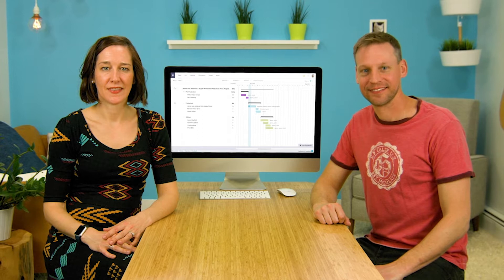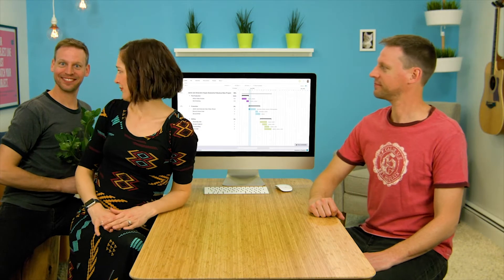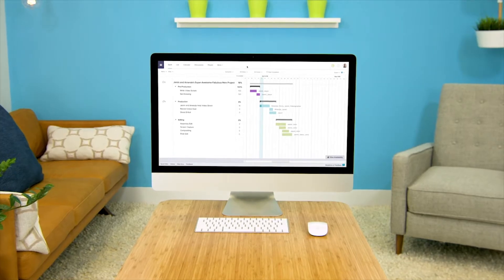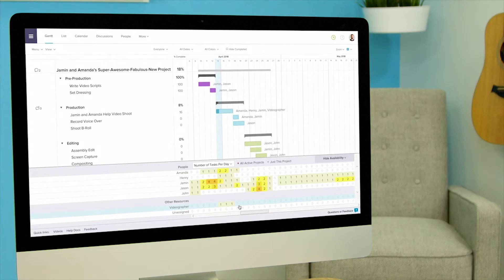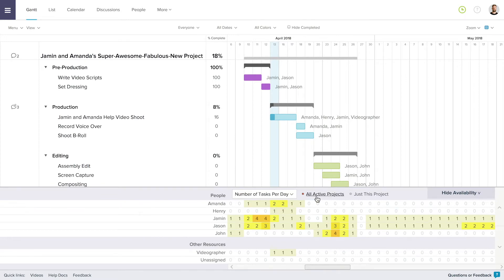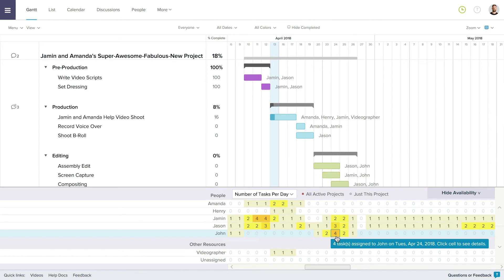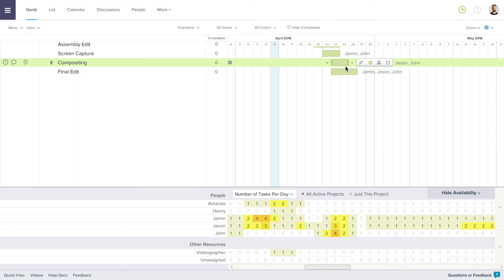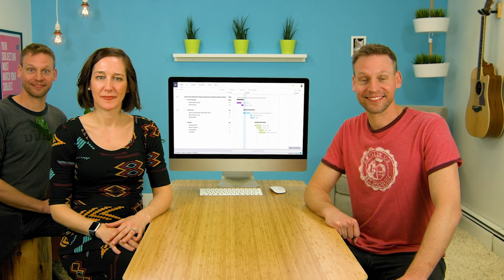TeamGantt Tips: How to check team availability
You can use TeamGantt to check your team's availability to work on tasks. Here's how:

- Click the "view availability" tab at the bottom-right in your browser window
- Select how you want to view you team's availability - by number of tasks per day, hours per day, or by all active projects
- Click on the team members tasks for the day to reveal a window showing you which tasks they are assigned

TeamGantt's View Availability tool is a great way to keep your team from being overbooked.